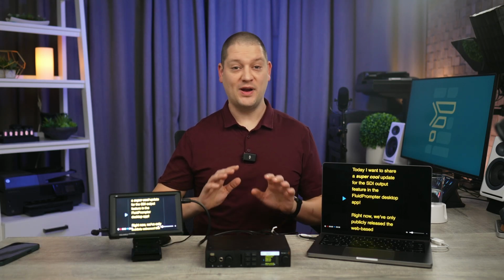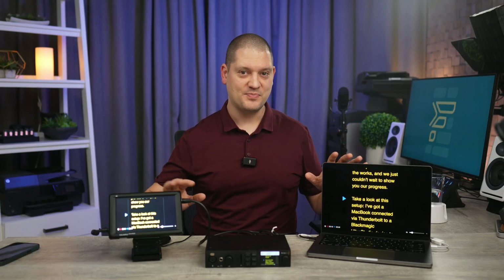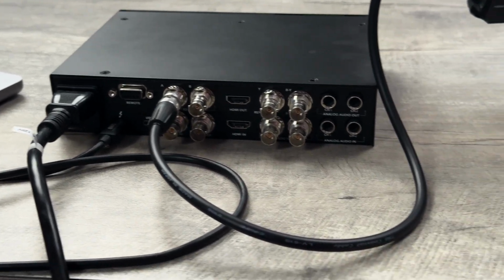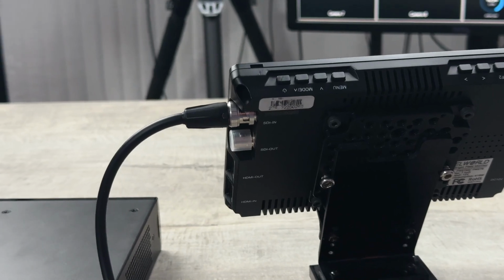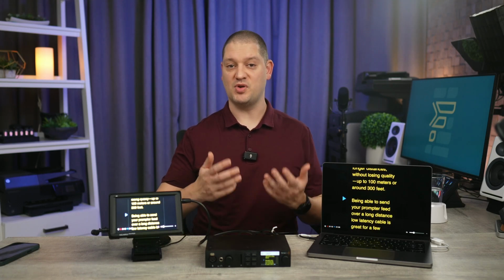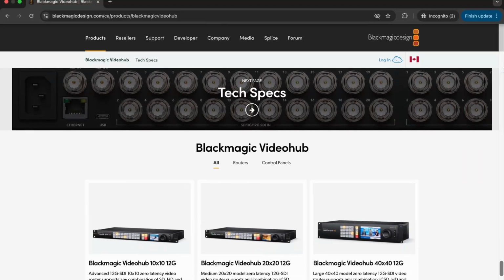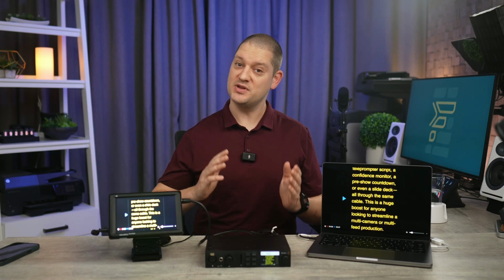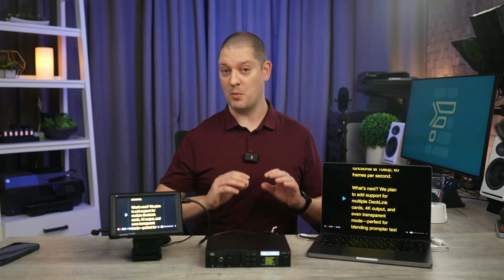SDI Output for your Teleprompter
We're releasing SDI output with FluidPrompter using Blackmagic Design DeckLink or UltraStudio hardware. SDI is a common video standard for video professionals. Connect your teleprompter script through video routers or switchers for full control of your prompter hardware, easily switching the content on screen throughout your production. Run your prompter from the back of the house while talent on stage enjoys a low latency uncompressed signal from 100m or 300ft away. Dedicated output devices from Blackmagic Design ensures you won't ever accidentally switch to the wrong window or flash the wrong content on screen.